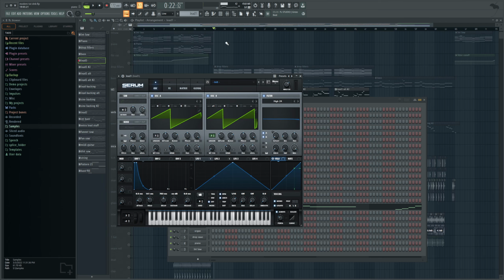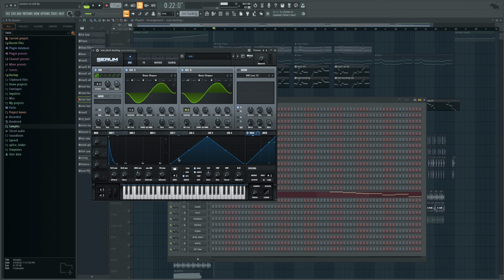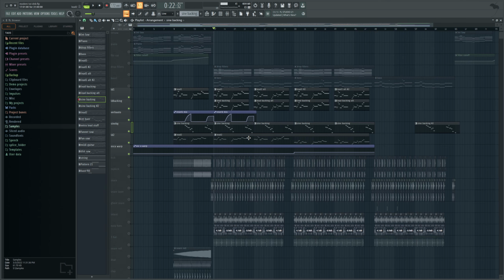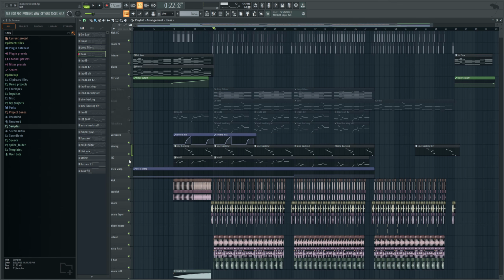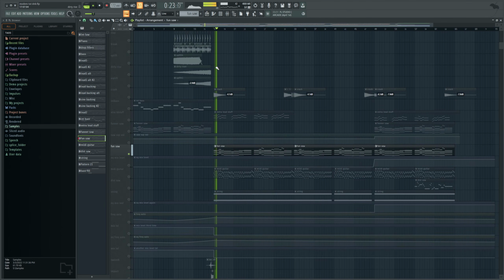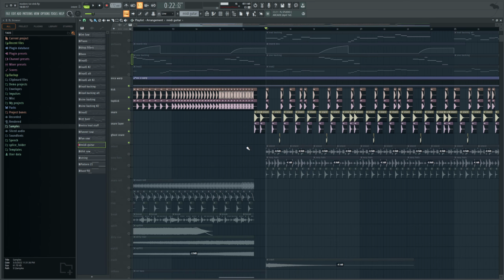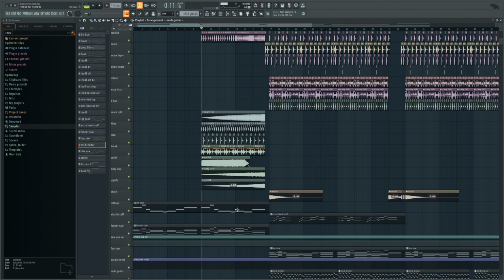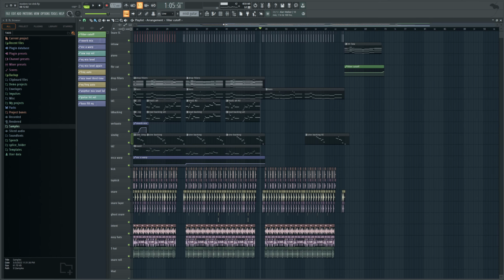How To Make MODERN Drum & Bass - Dancefloor/Melodic DnB Tutorial (FL Studio 21)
In this video I show how I make modern drum and bass (dancefloor / melodic dnb), we'll be going over sound design, layering, mixing and more.

Timestamps:
0:00 Intro
0:27 Song preview
1:26 Lead/bass
6:49 Filling out space in your drop
11:06 Buildup
12:07 Sidechain
12:29 B-section
13:41 Outro